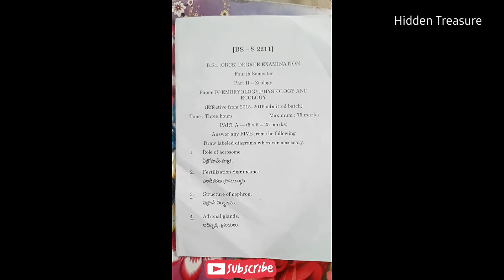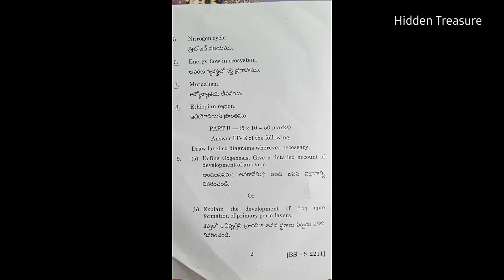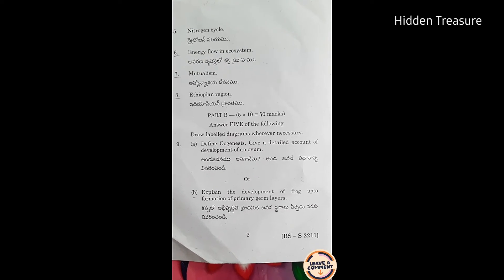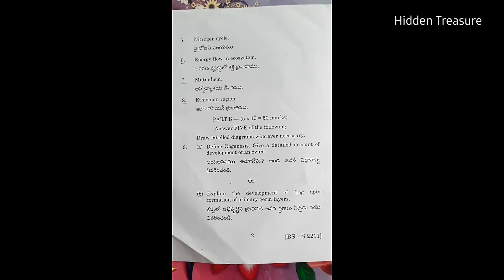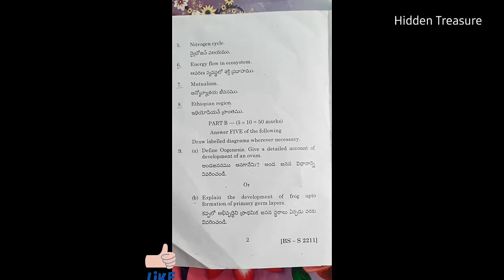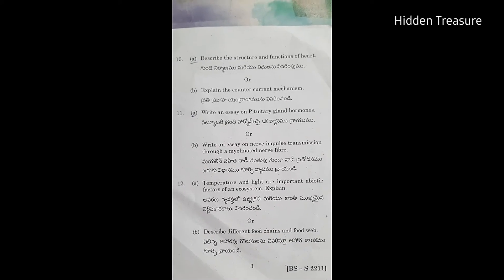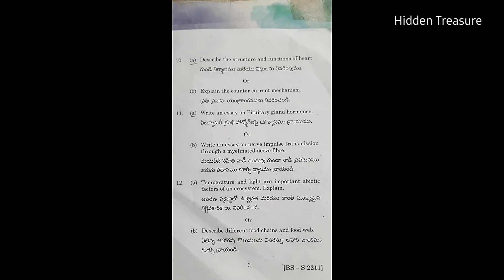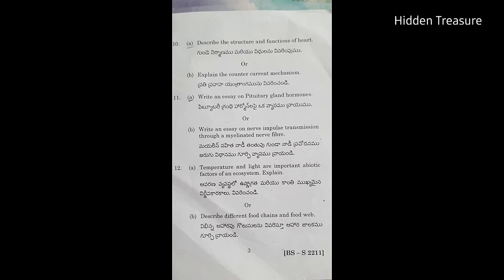2nd year 4th sem Zoology Quention Paper || Andhra university || Previous Year Degree Question paper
6th Semesyter
PreviousYearQuestion paper